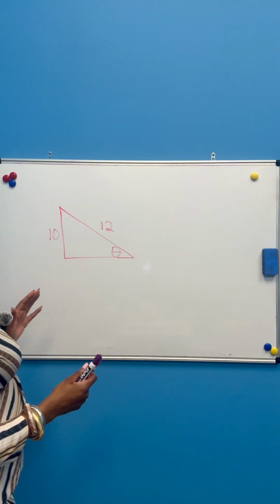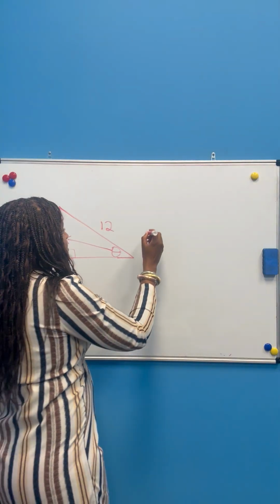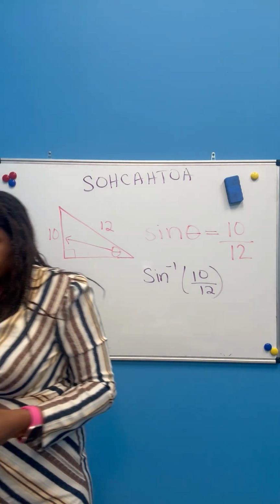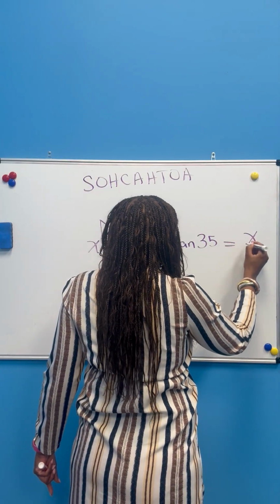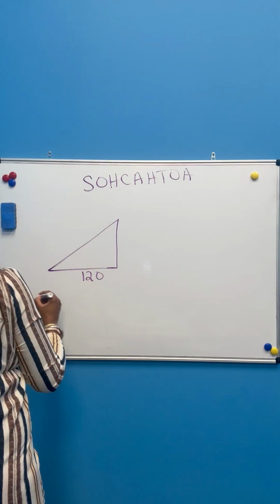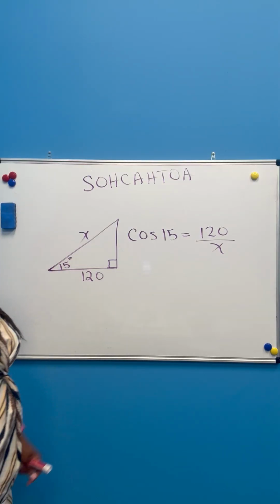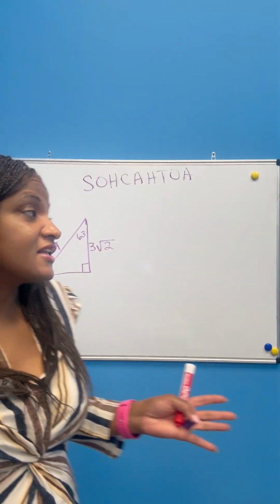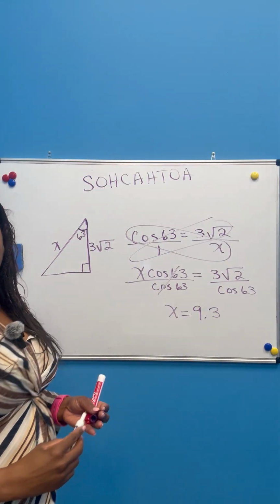Sine, Cosine or Tangent? How to Choose the Right Trig Ratio | SOH CAH TOA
In this lesson, I work through four trigonometry problems step by step and show you how to decide which trig ratio to use.

We’ll use SOH CAH TOA to identify the opposite, adjacent, and hypotenuse sides and solve for unknown side lengths.

In this lesson:
• How to identify the hypotenuse, opposite, and adjacent sides
• How to choose between sine, cosine, and tangent
• 1 sine  example
• 2 cosine examples
• 1 tangent example
• How to set up and solve each equation step by step

This lesson is helpful for secondary/high school students learning right-triangle trigonometry, SOH CAH TOA, and finding missing sides.